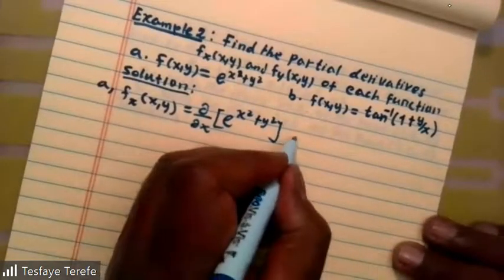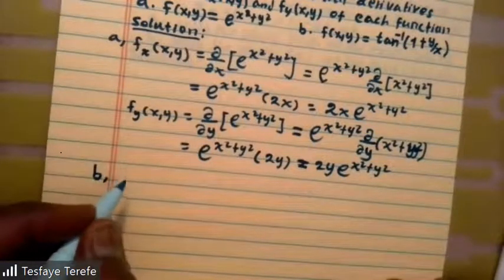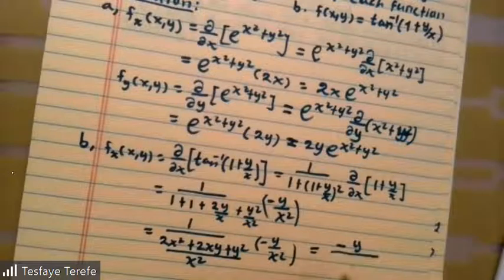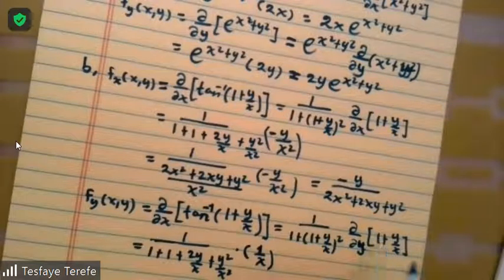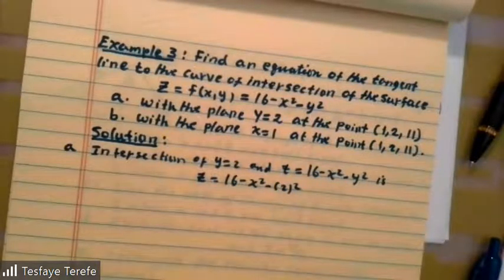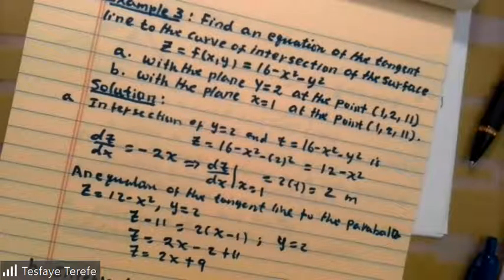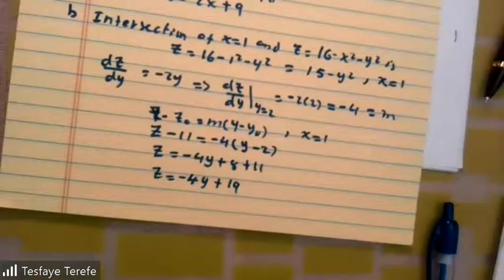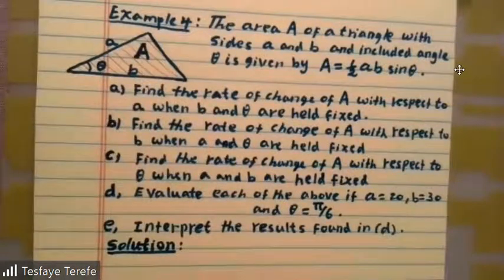4/19/21Math224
sry only second half